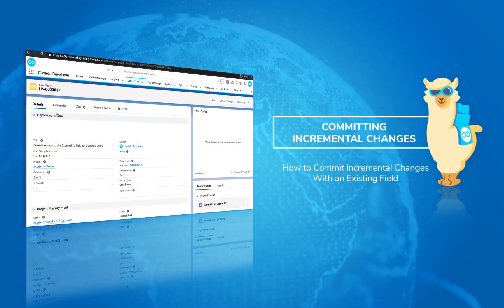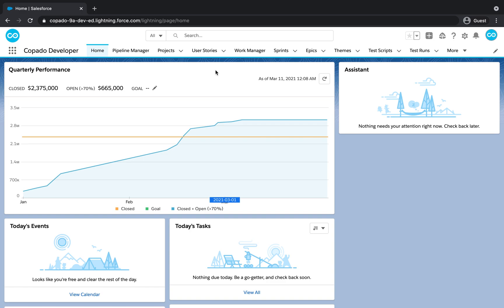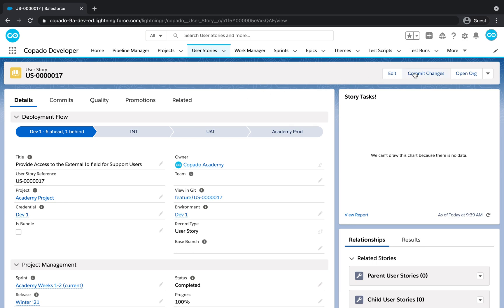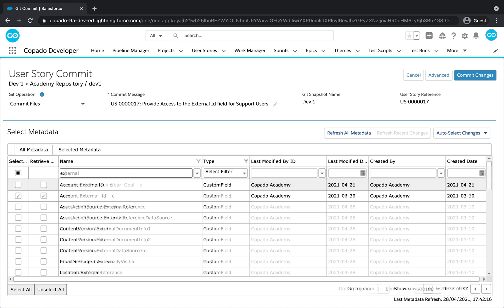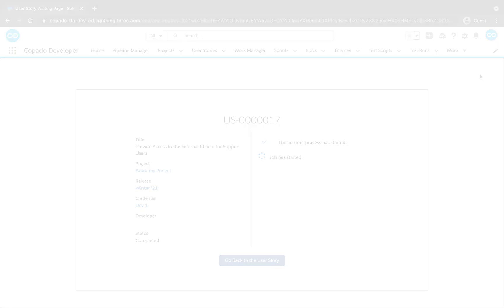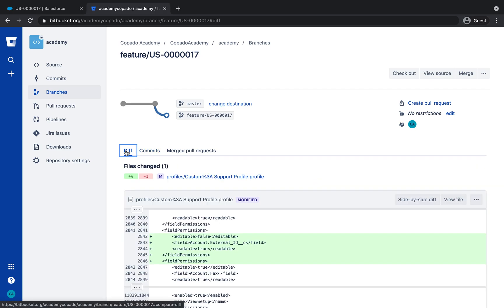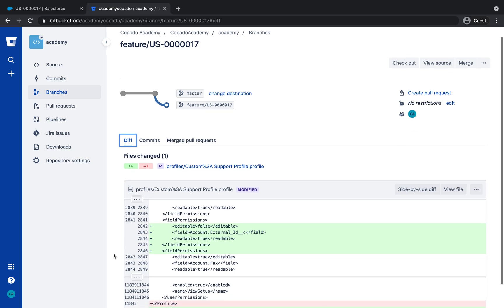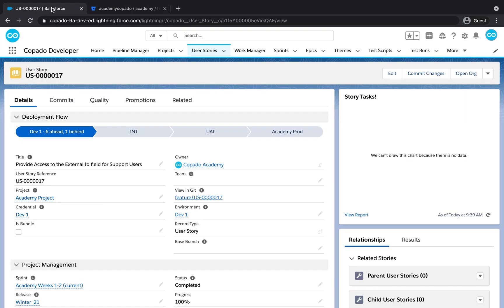Commit Incremental Metadata Changes with an Existing Field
In Copado, you can also implement a Continuous Delivery feature in your user story and ensure all the orgs in your pipeline are updated with the latest changes. Watch this video and learn how to work on your user stories with Copado Continuous Delivery.